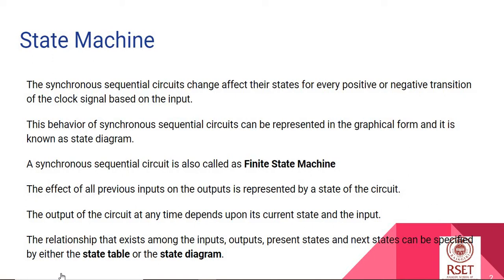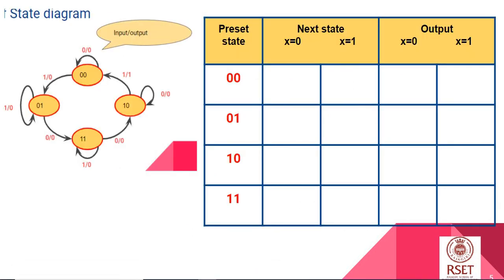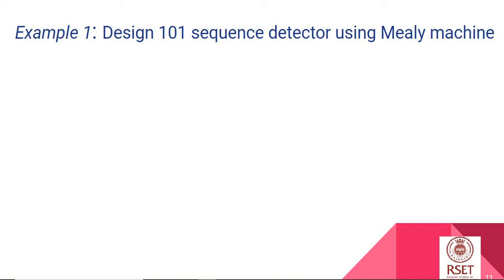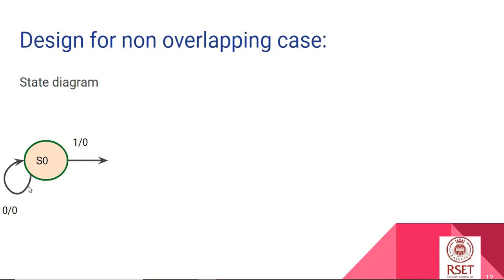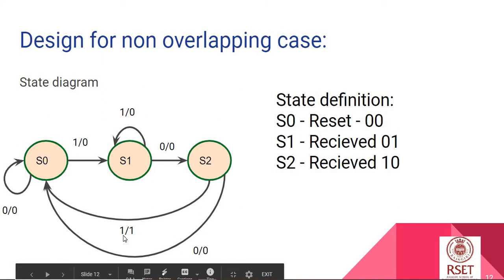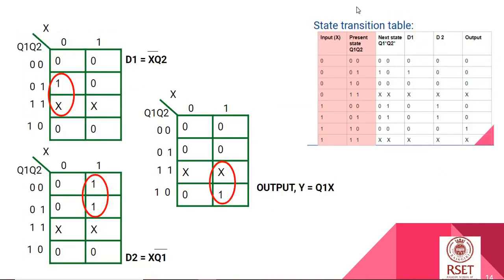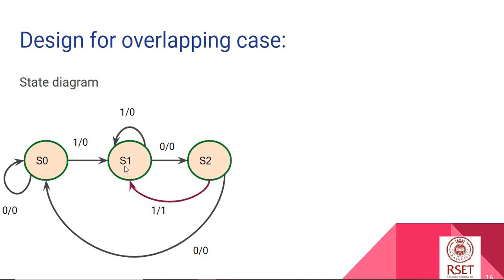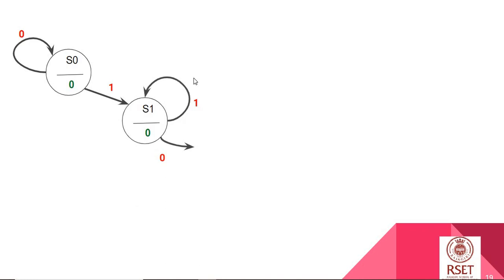EE204 State Machine Module V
Dr  Elizabeth Rita Samuel